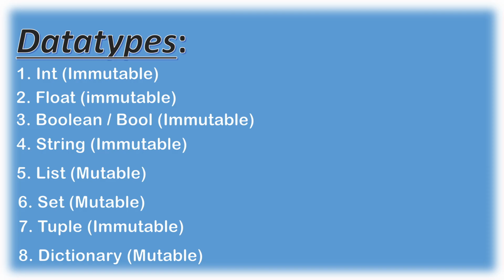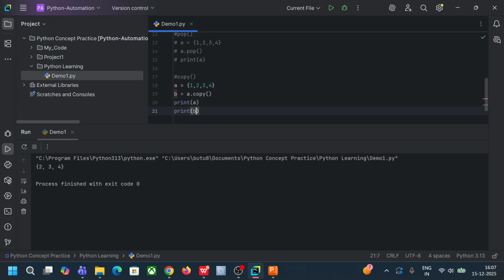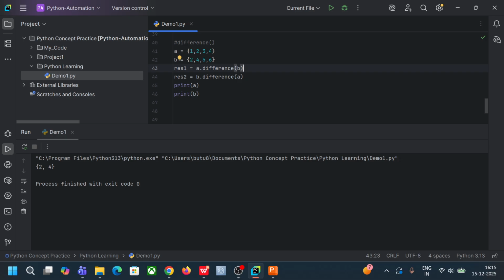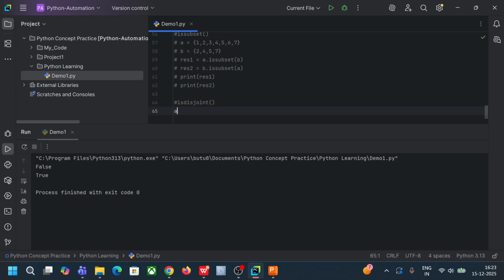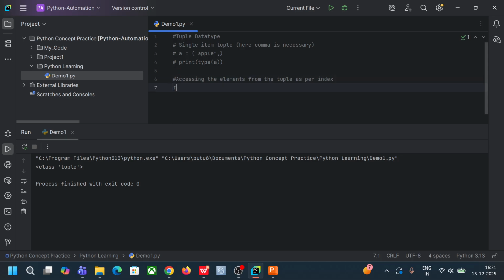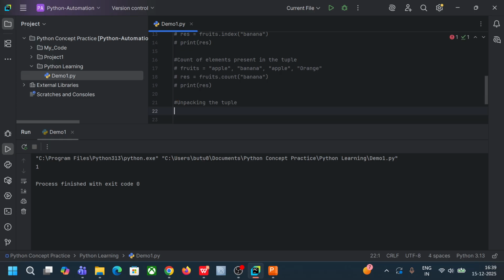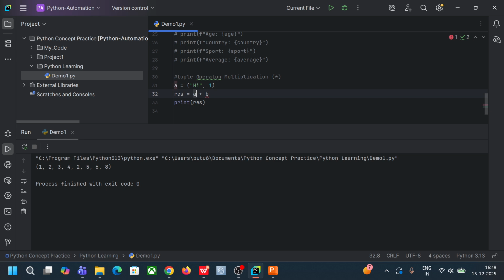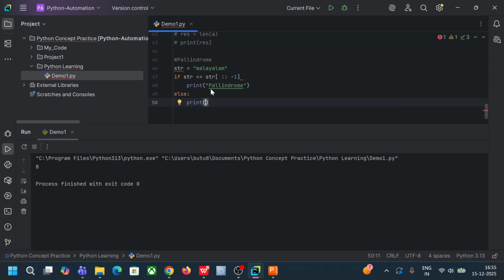3. Python || Variables & Data types part 2